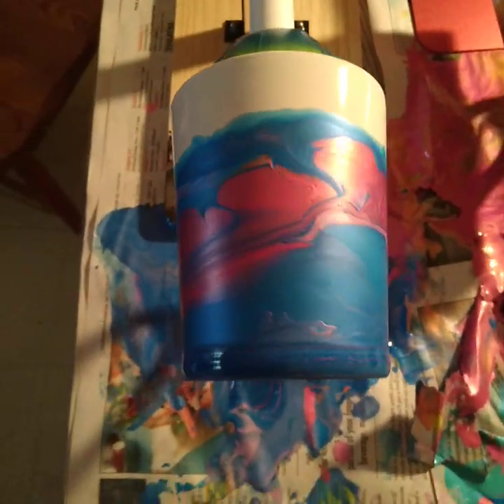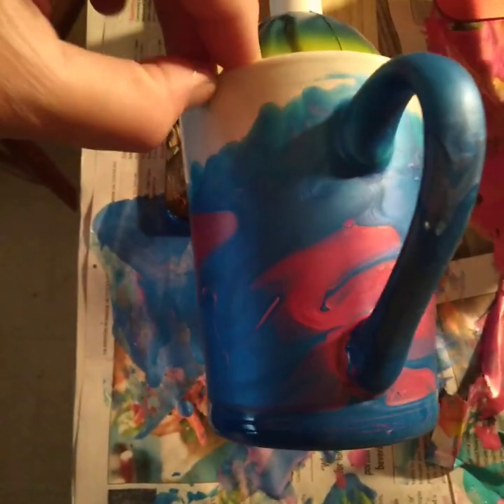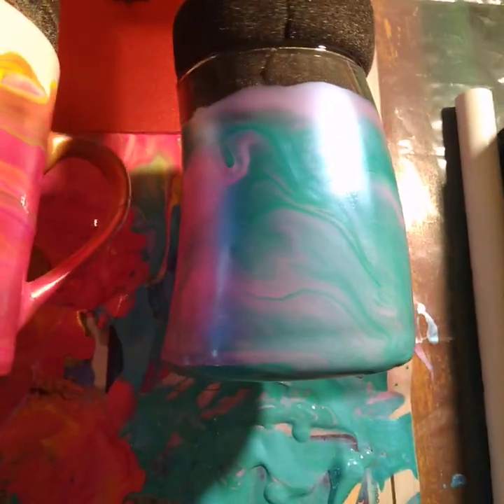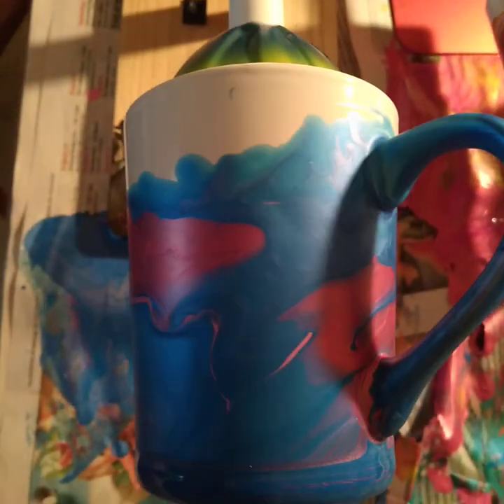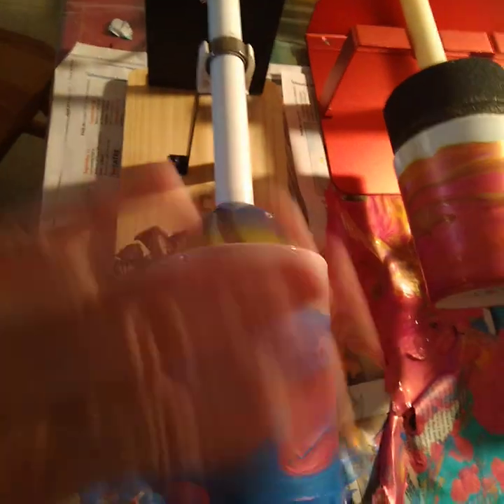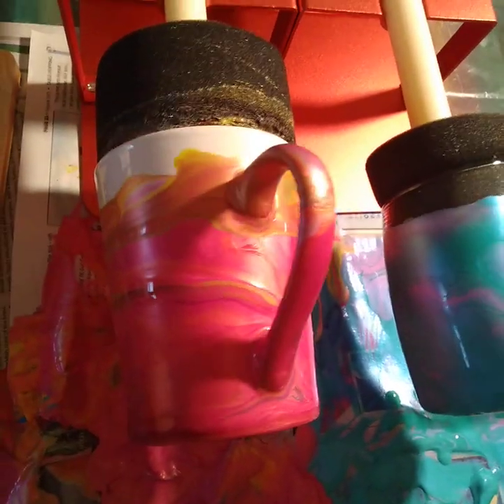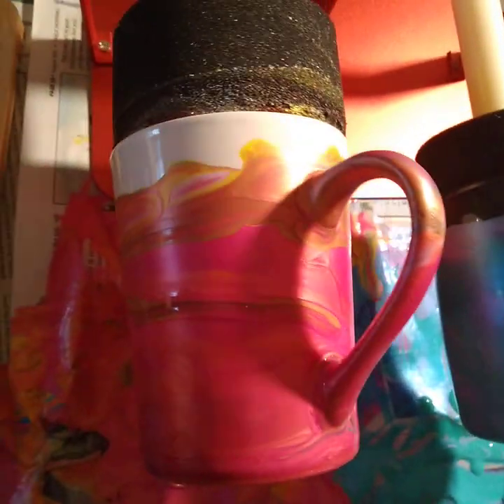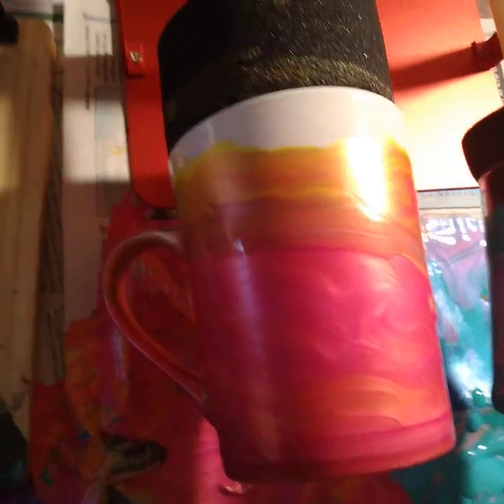How I decorated some coffee cups and a wine glass.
I used iridescent acrylic paint